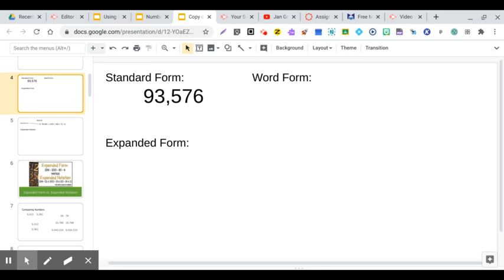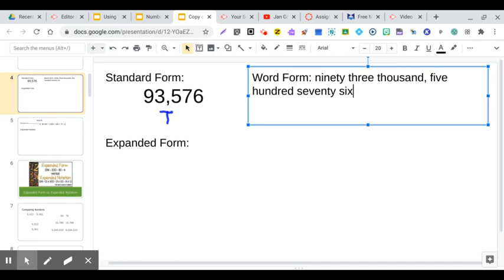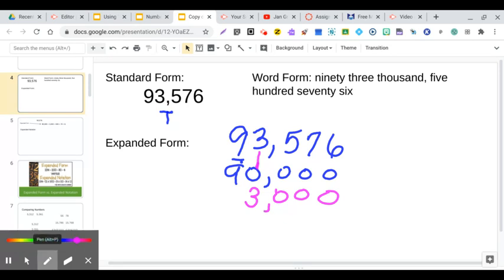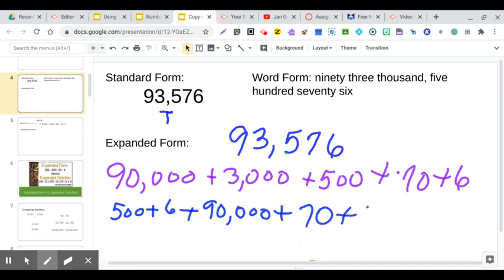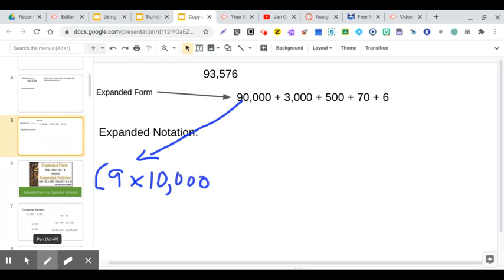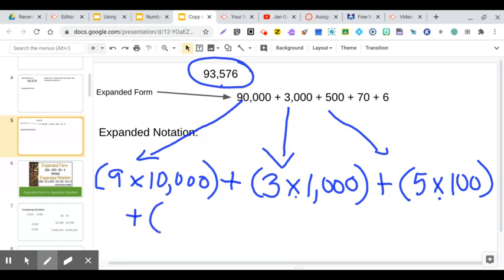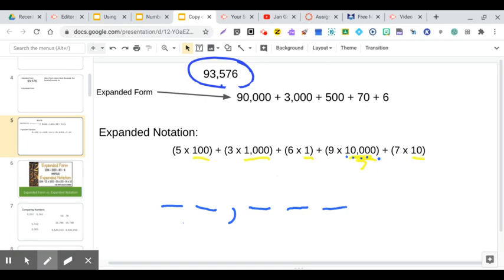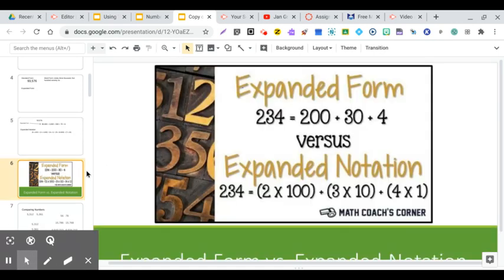Whole Number Forms and Expanded Notation